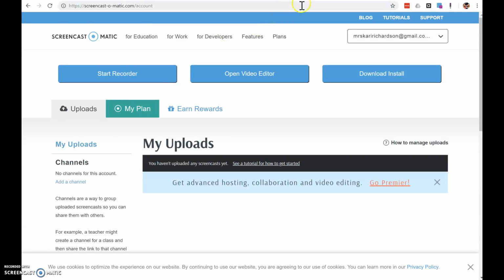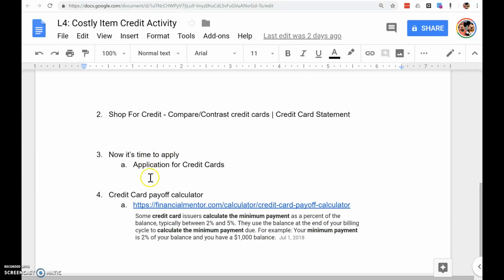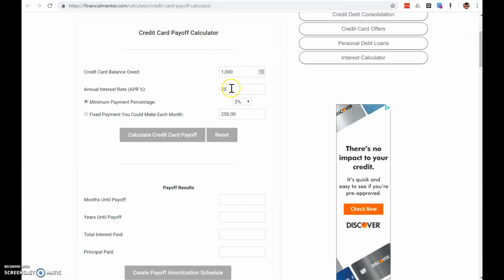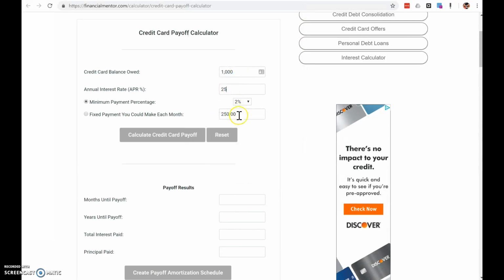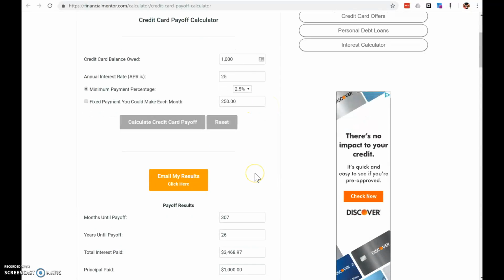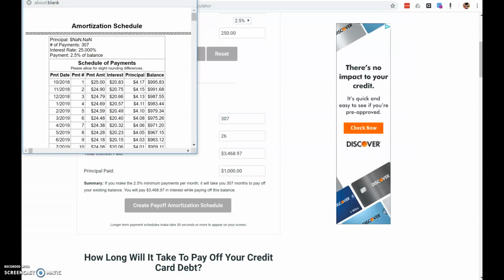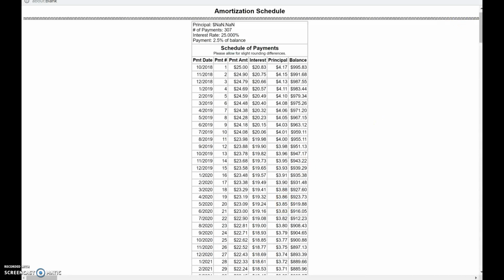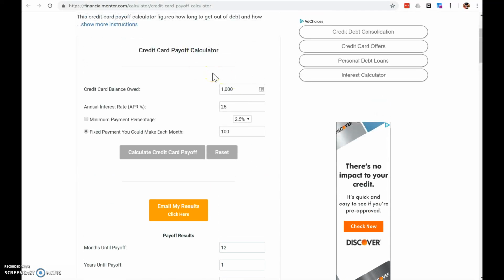Shopping for Credit